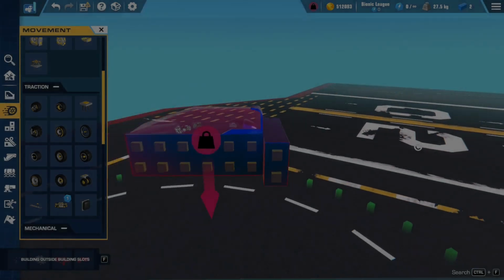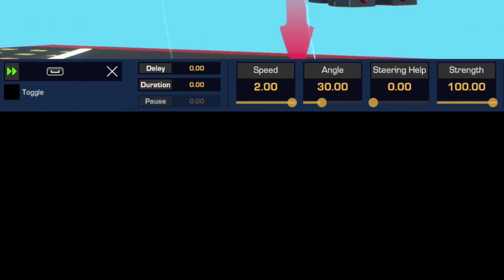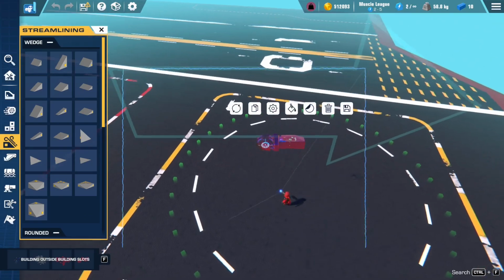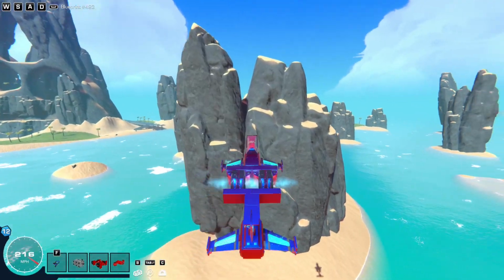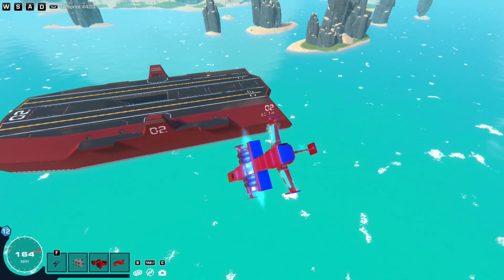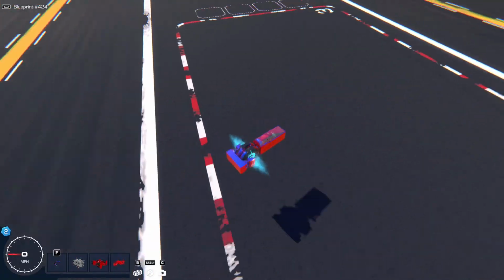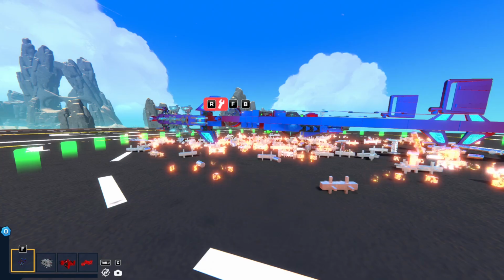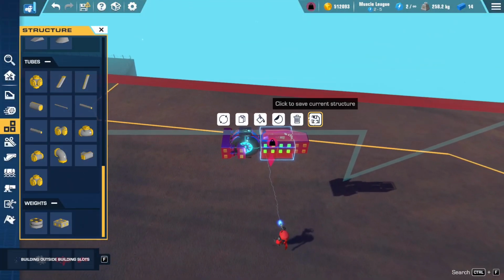Beginner's Guide to UFO Engines